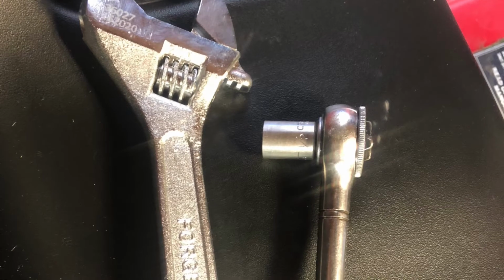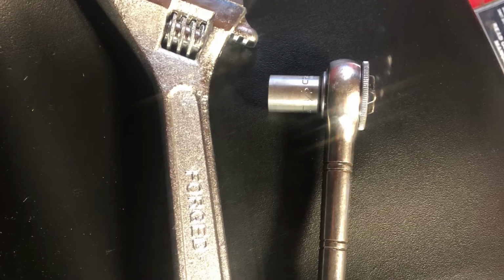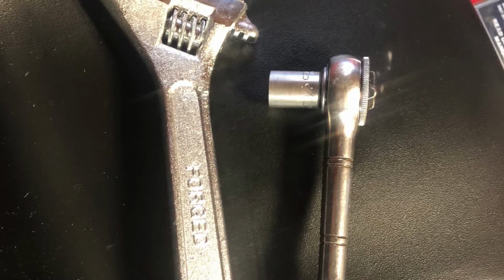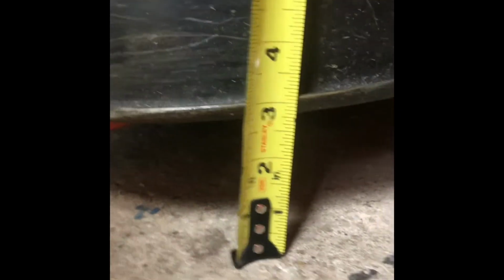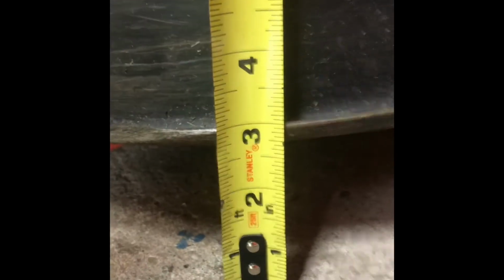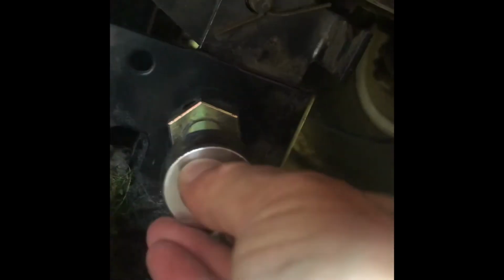MTD Yard Machines 🚜 638RL Deck Height adjustment (side to side)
5 minutes to adjust the side to side / left to right height of the mower deck to cut grass evenly.

Tools required:

1 - large adjustable wrench
2 - 1/2in. Wrench or socket and ratchet

Process is simple, watch video

If you like this video and would like to support further efforts, here’s a small way you can help and also get something valuable in return:

Get a nice maintenance log here: